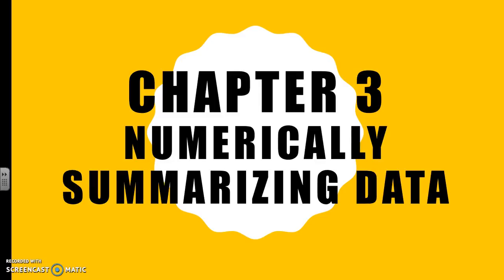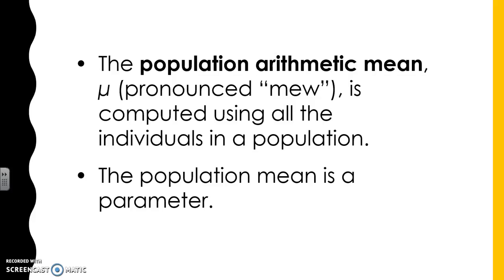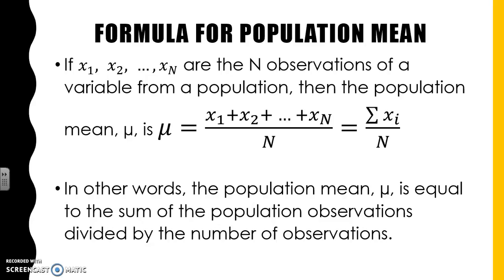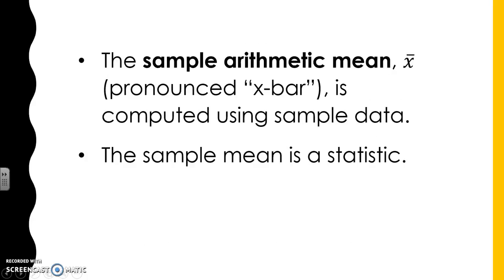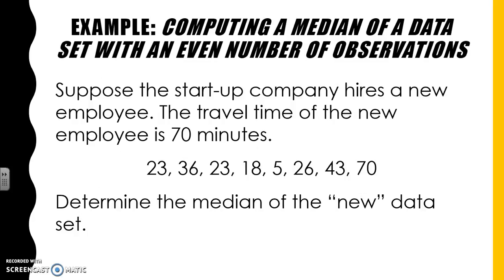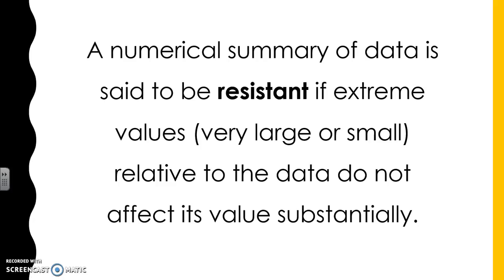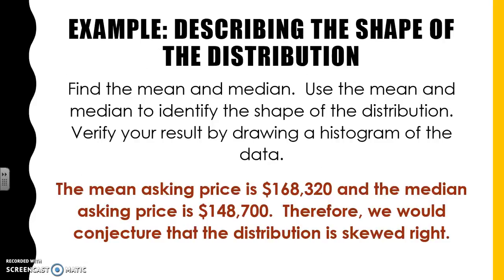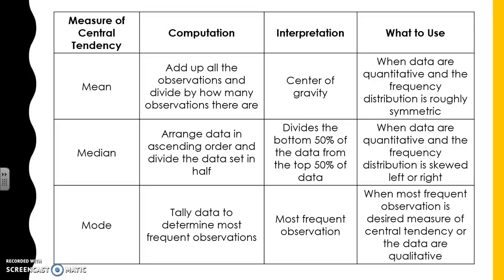Chapter 3 Section 1